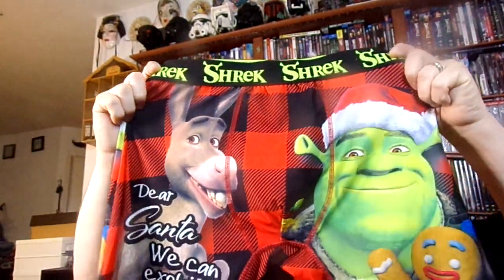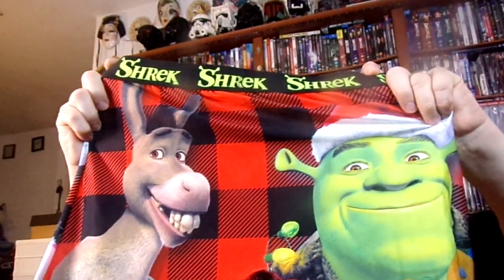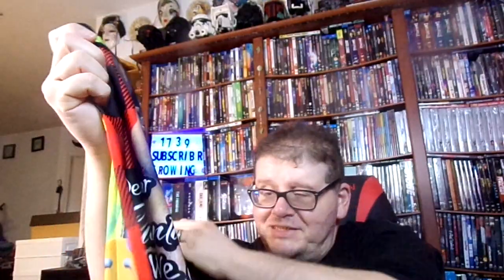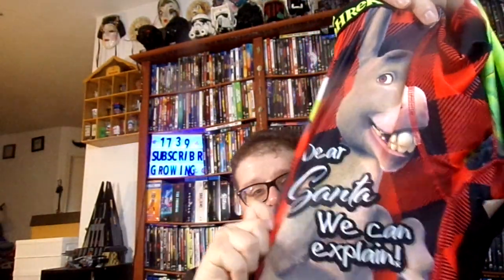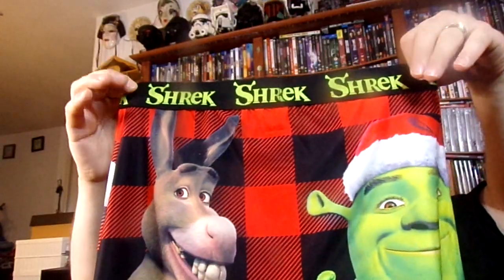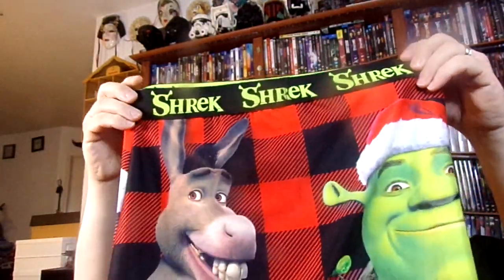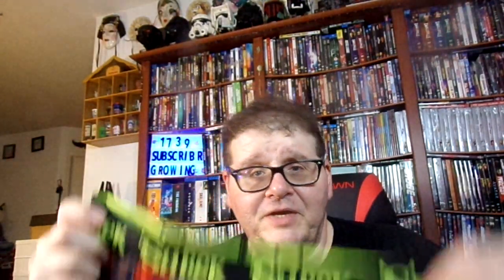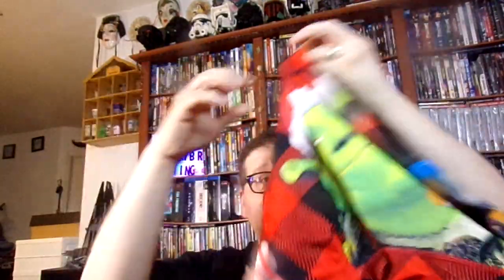Product Review of men's boxers Briefs of shark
here is my Merchandise If you use guys want to order AT shirt a hoodie a mug or a hat with my logo on it here where you can go to get it all proceeds will go back into the channel check out my birch guys brand new